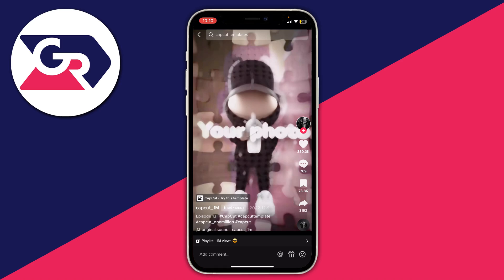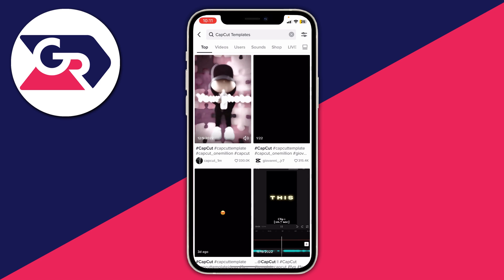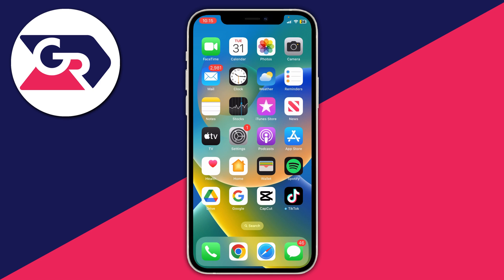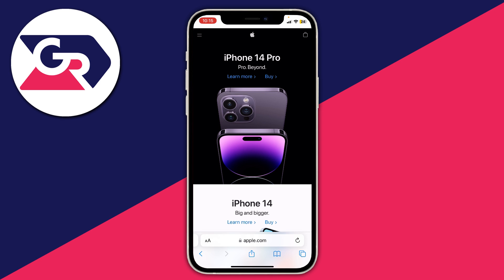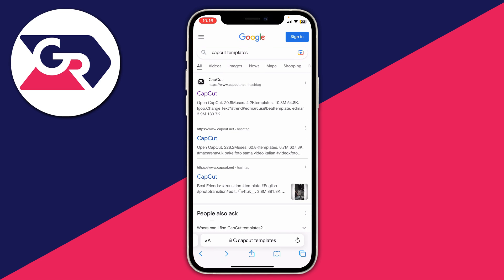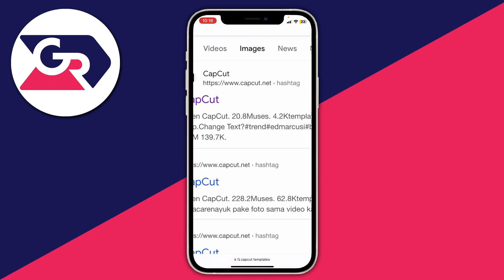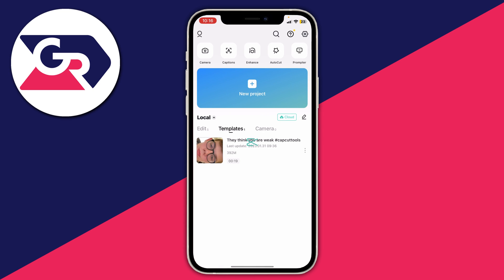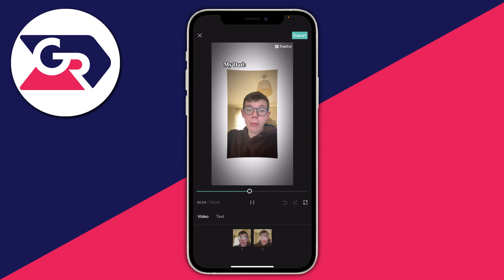How To Fix CapCut Template Not Showing In TikTok - Full Guide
I show you how to fix capcut template not showing in tiktok and how to fix try this template not showing on tiktok in this video.

GuideRealm